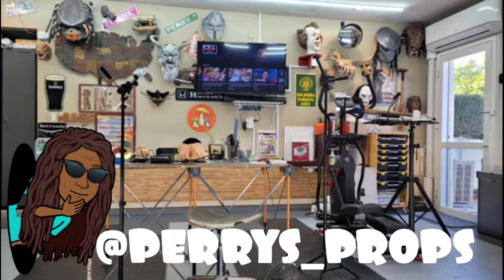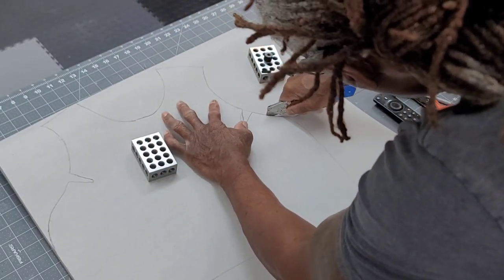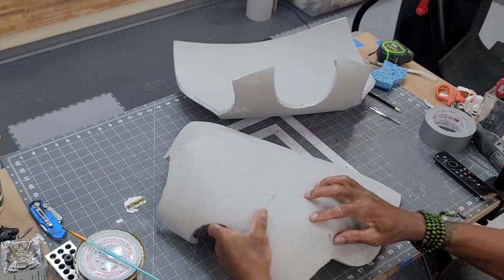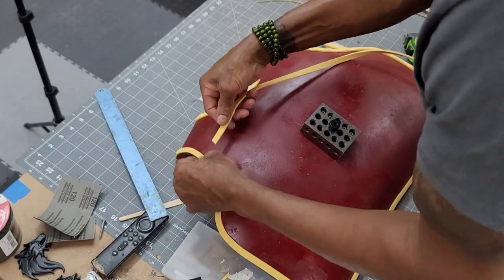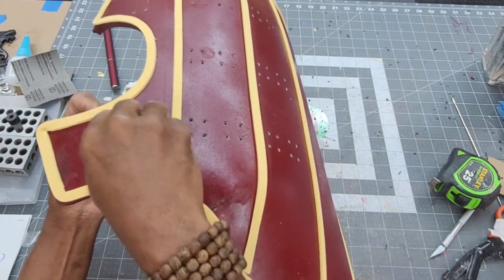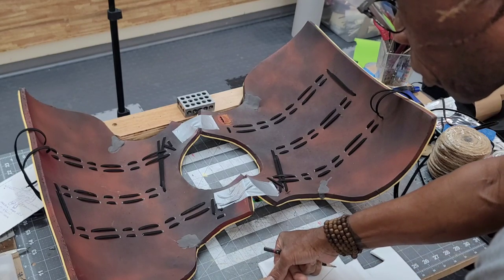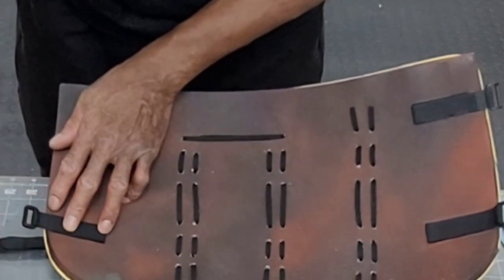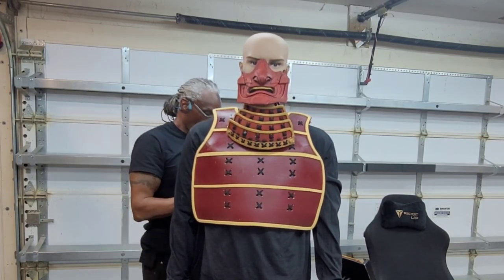Samurai Armor Build Part 3 "DO"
Jerzees Men's Dri-Power Long...

Elantek 25pcs Black Reusable...

BENECREAT 3mm Thick Beige...

Mandala Crafts 50 Yards 5mm Black...

Male Mannequin Torso Dress Form...